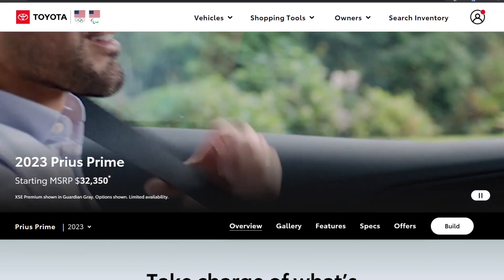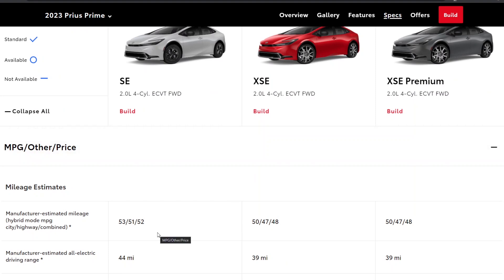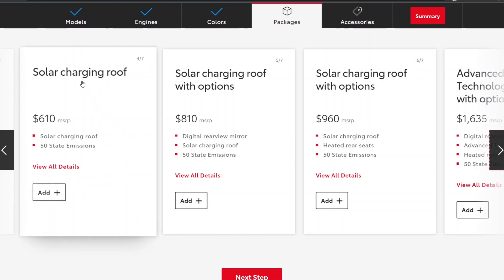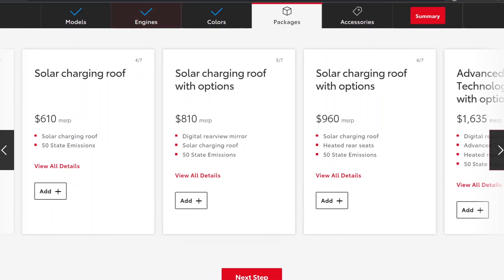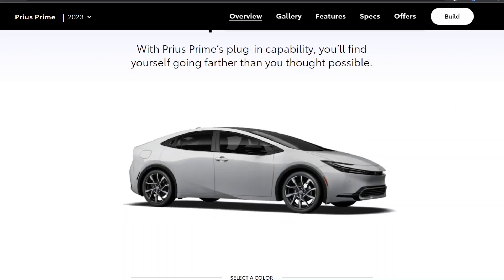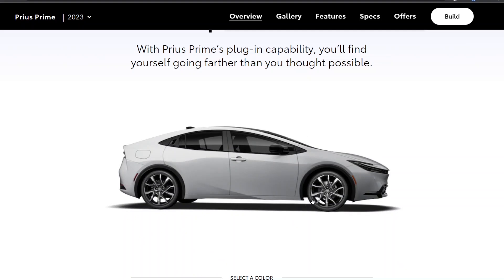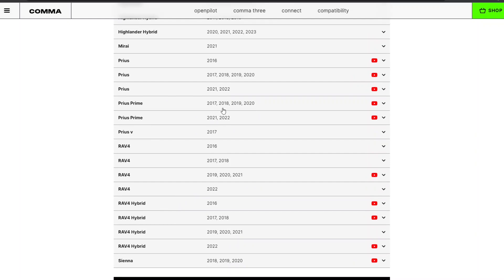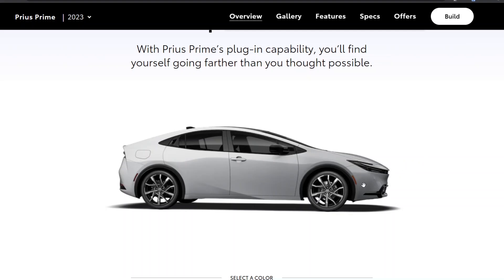Is the 2023 Prius Prime a good stopgap vehicle?